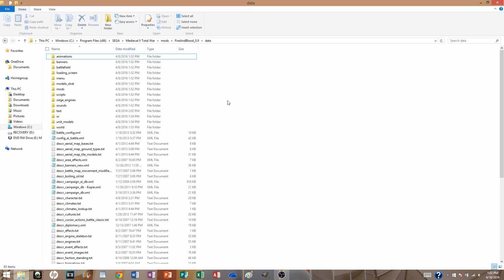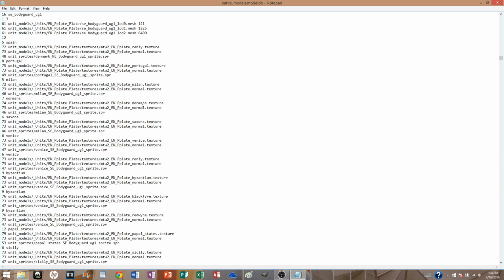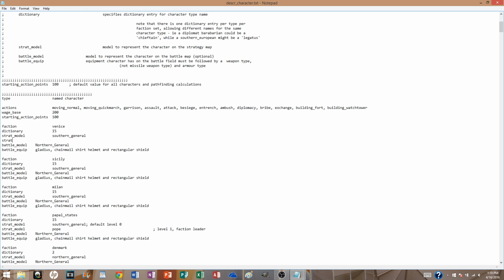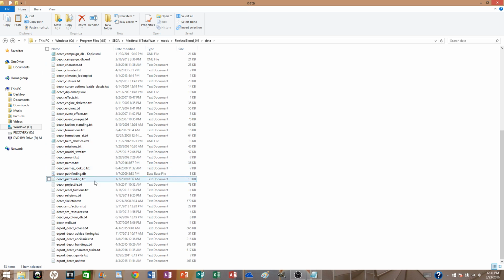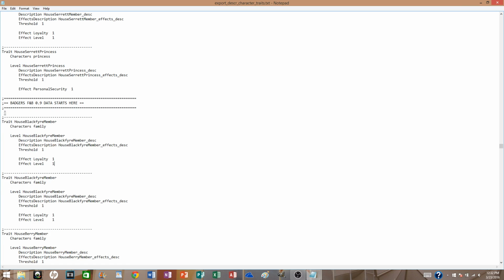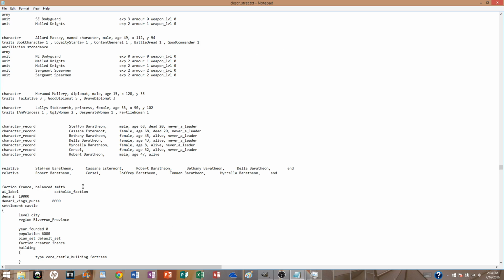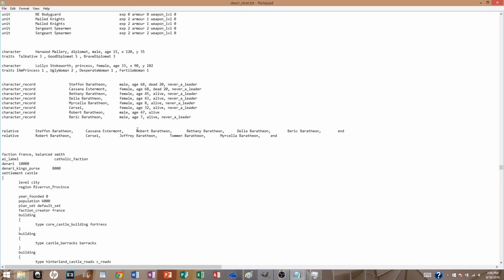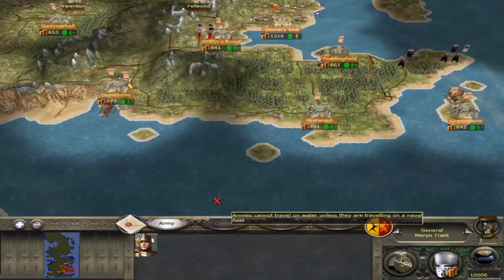Tutorial - Custom Campaign Map Skins, Family, and More For (M2TW)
Hello fellow Lords and Ladies. I want to address the custom campaign map skins that you will all make. Be prepared for a lot of CTDs - aka crash to desktops while editing. For the skin I used in the tutorial didn't work, but the two others there have. Just find skins that work with the mod your using. Also, for the family tree and trait stuff, that works great. Just mind your modding on the Custom general skins, and good will hunting ;)

Also pics of your custom family trees would be cool.
Happy Modding!